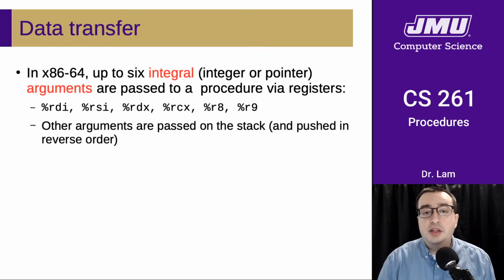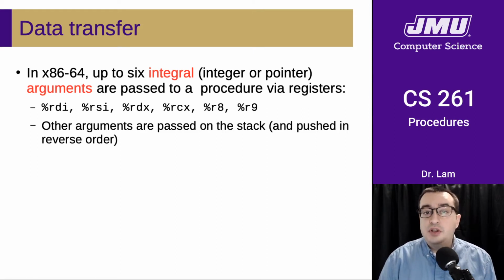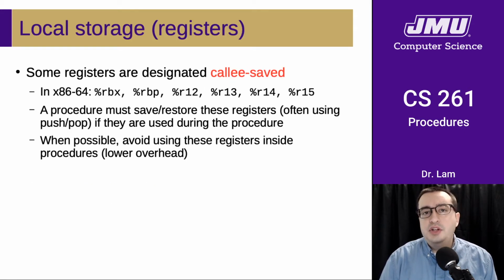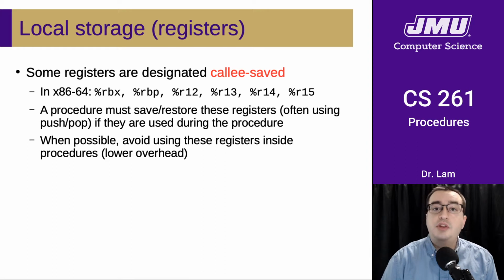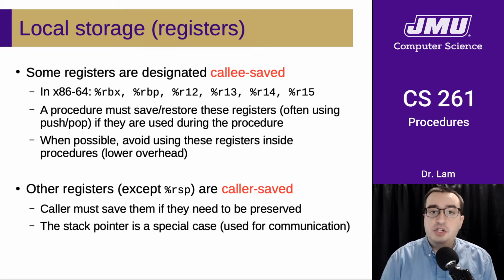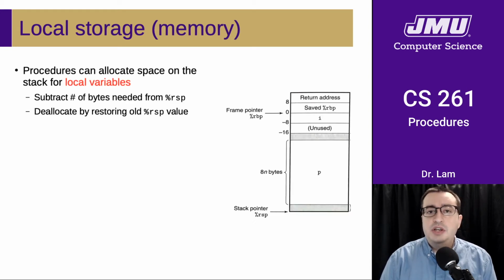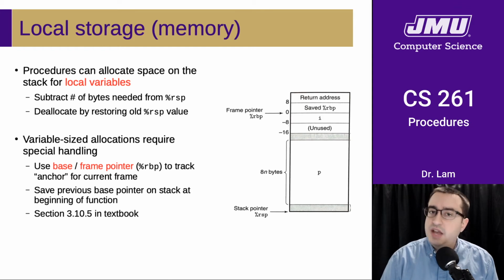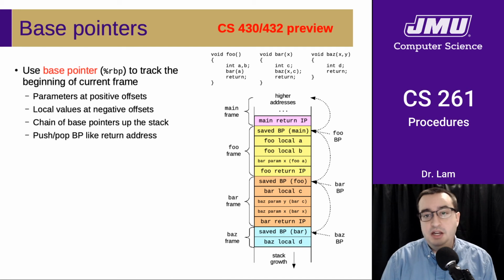JMU CS261 14 Assembly Procedures Part 02 - Data Transfer/Storage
Data transfer, local storage, and base pointers

Errata: At 4:30, the post-return sequence should *add* 16 bytes to the base pointer, not subtract.